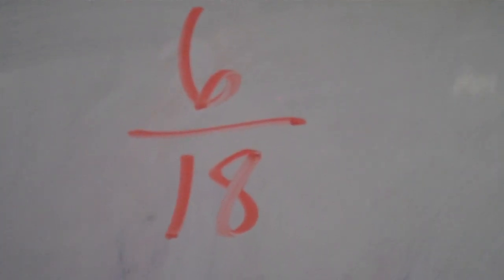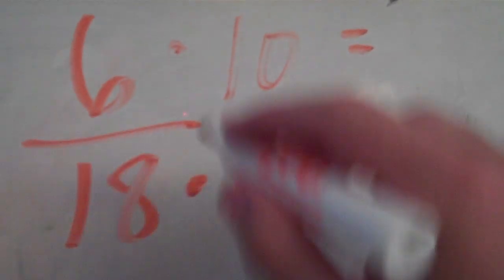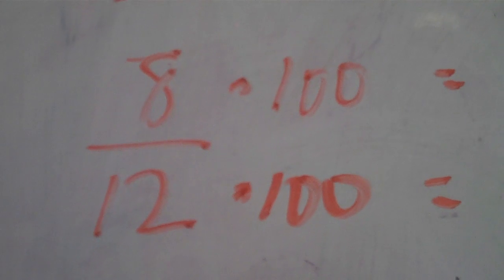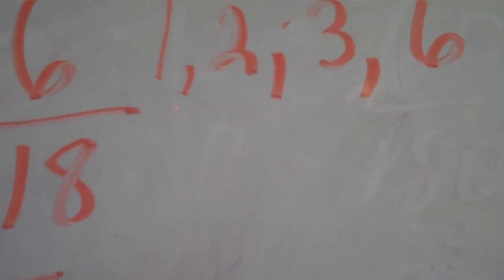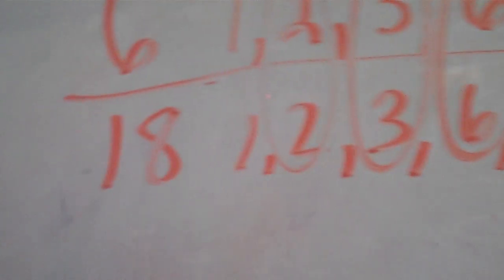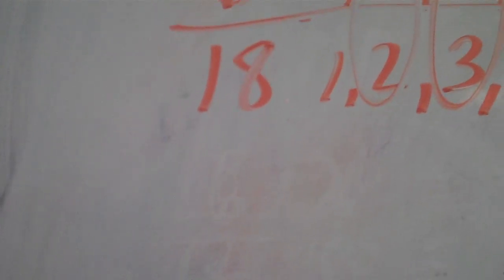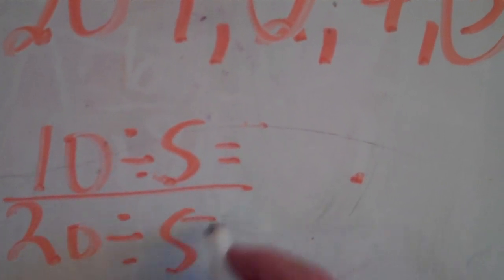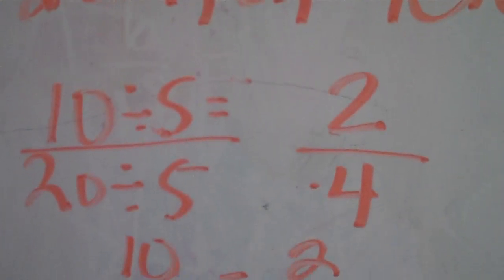Equivalent Fractions Using Multiplication and Division